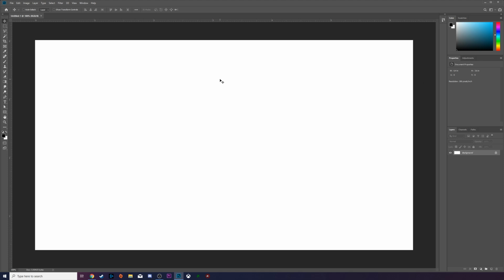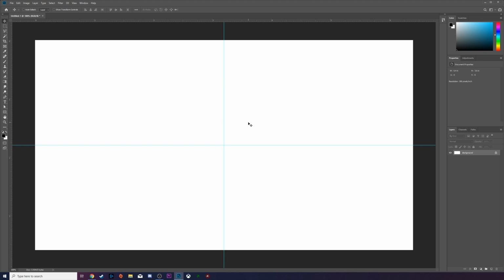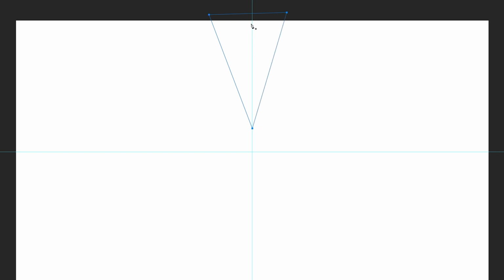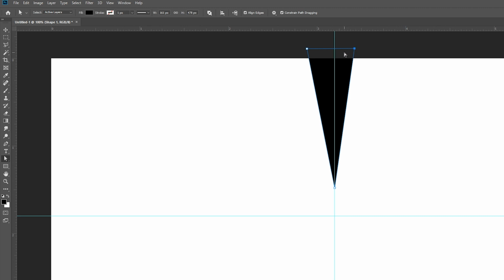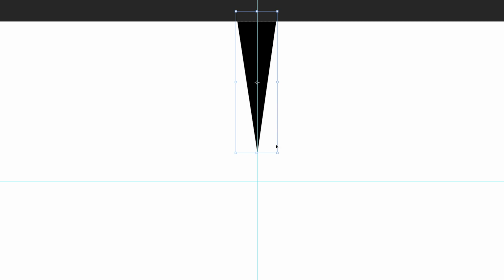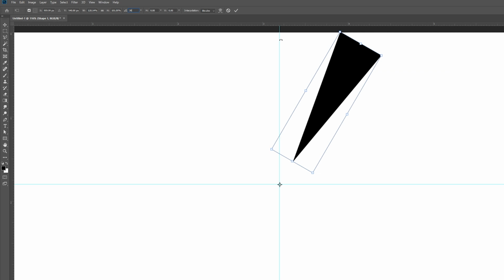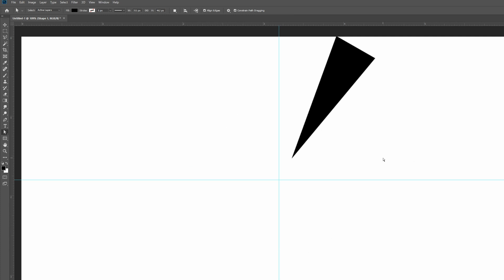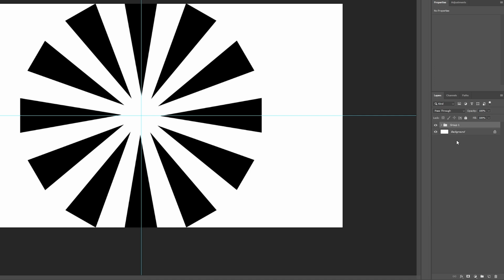Create Anime Speed Line Effect in Adobe Photoshop!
Hey, guys, my name is Scoby and in today's video, I am going to be showing you how to create the anime speed line effect in Adobe Photoshop!

Lapop specs:

- CPU: I5-7600
- GPU: Nvidia GTX1070
- 16gb ram
- 128GB SSD
- 2TB HDD 5400RPM
- 1080p Wide Angle Display

Peripherals
- 2 1080p standard monitors